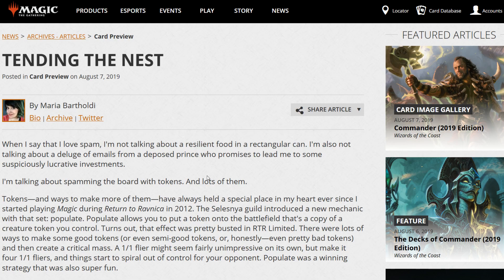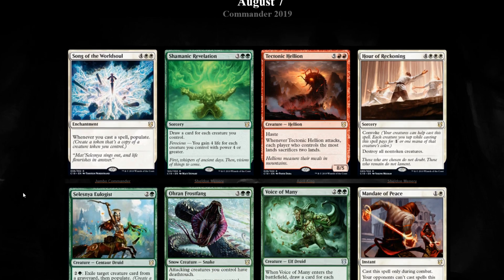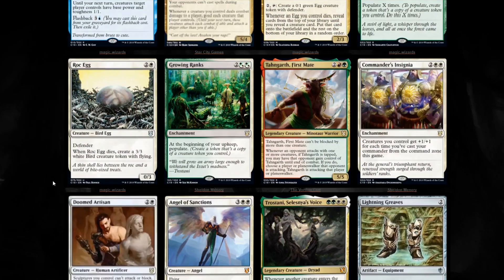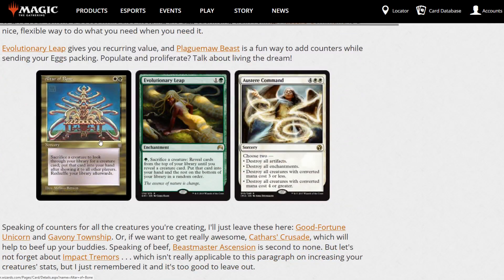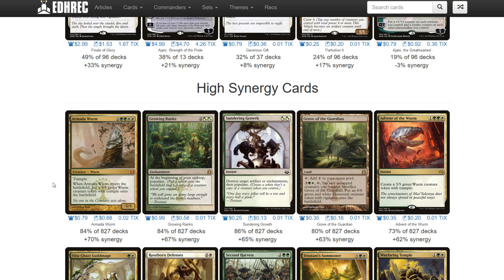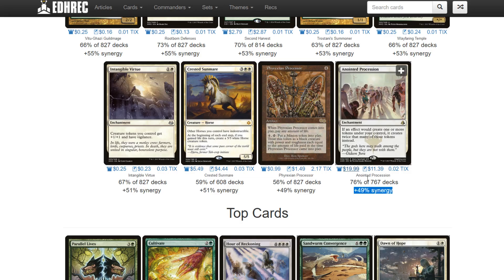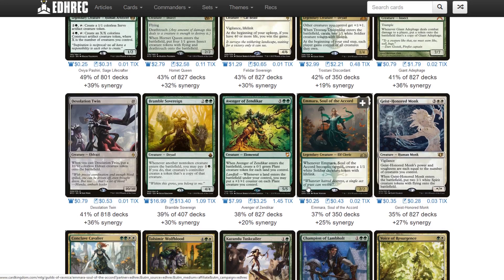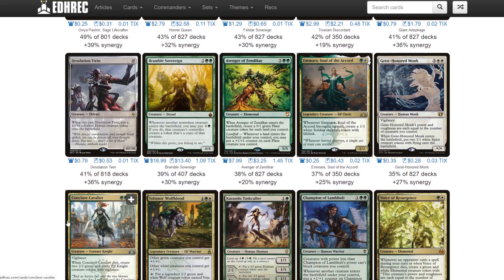Looking at Potential cards to buy for Commander 2019 Populate deck